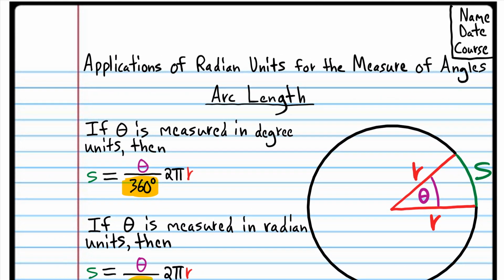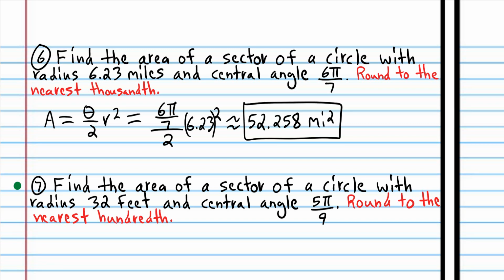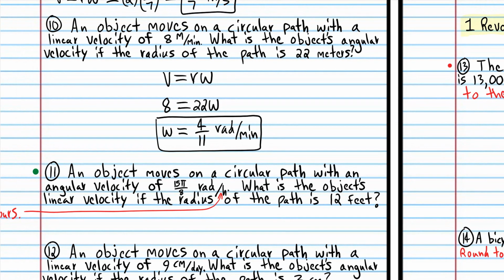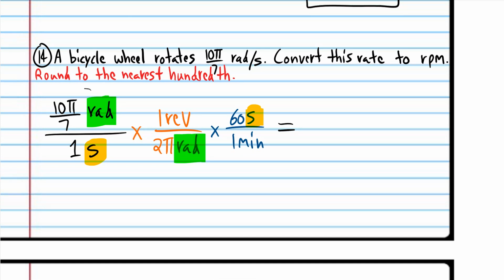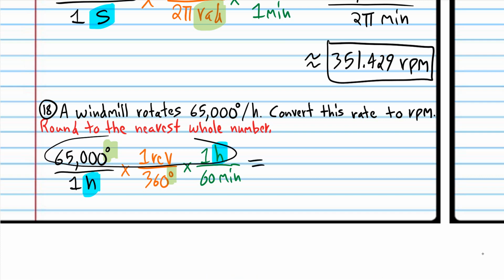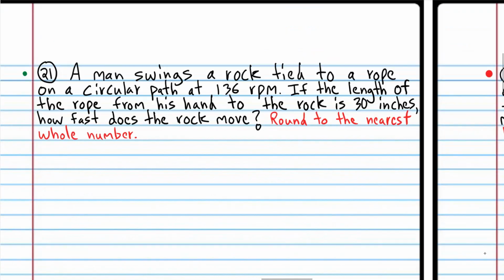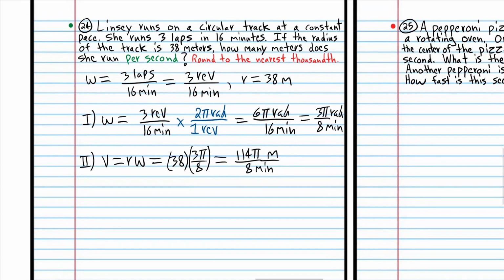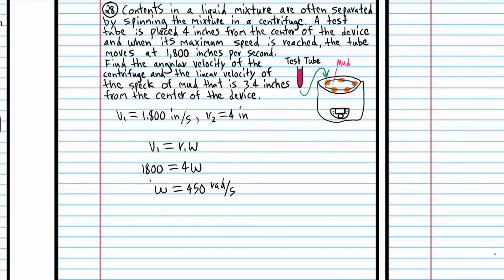Trigonometry Course--Class 27: Applications of Radian Units for the Measures of Angles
Take screenshots of the class work: 1:36:55.
Take screenshots of the homework: 1:37:45.

Topics Covered: Finding the length of an arc of a circle using radian units, finding the area of a sector of a circle using radian units, using the relation between linear velocity and angular velocity to solve problems involving rotation, converting from revolutions per minute to radians per unit time, and using this tool to solve problems.